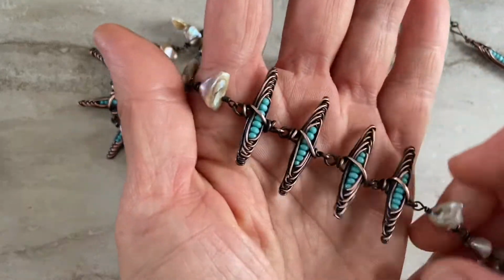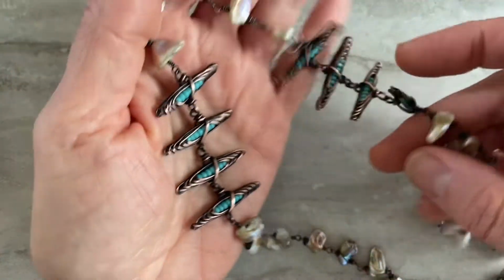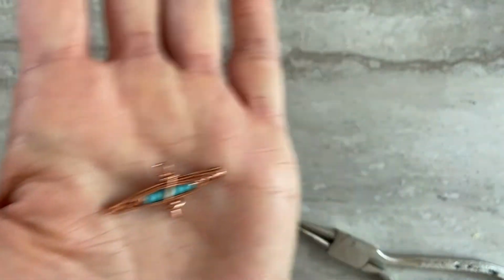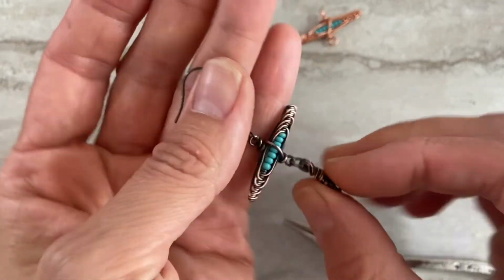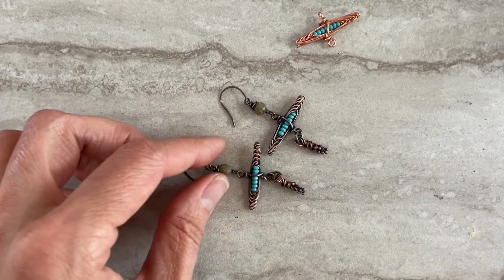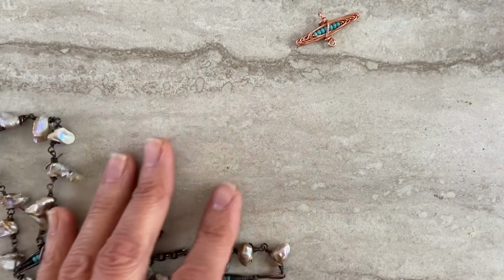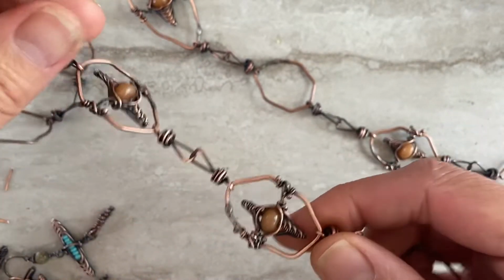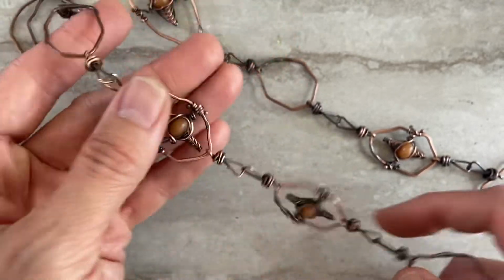Jewelry Tutorial/Over-Turning Herringbone Stitch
In this tutorial, I'll be making a component that's using the herringbone stitch. You can use this component for many creations like necklaces, bracelets, earrings, etc. I hope you enjoy this tutorial.